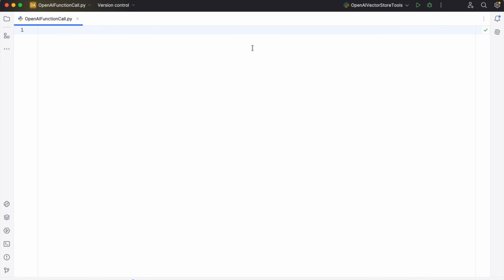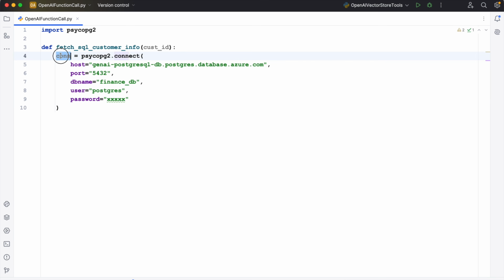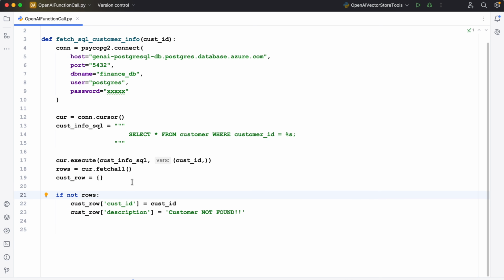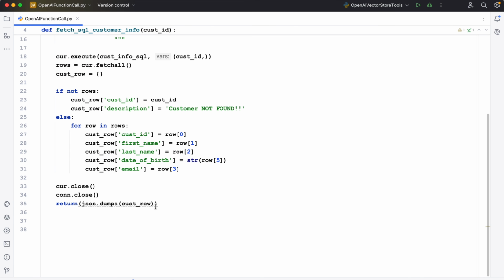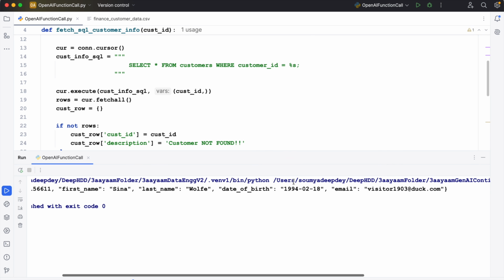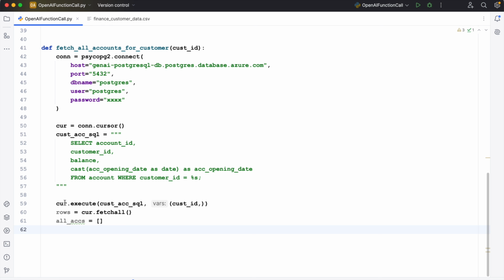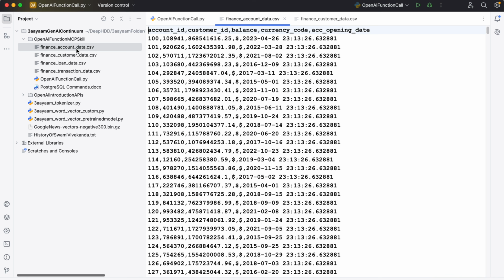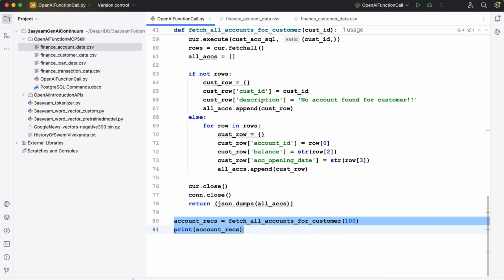3.4 HANDS-ON : Function Call STEP 1 - Define & Test "Python Functions"